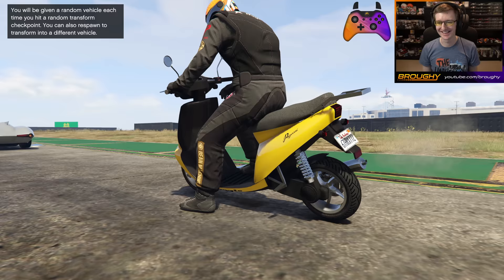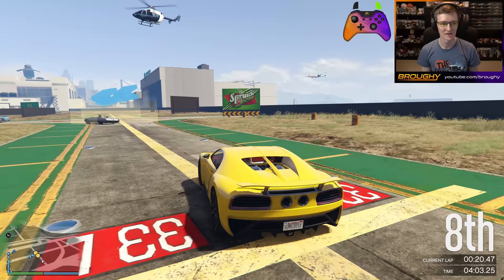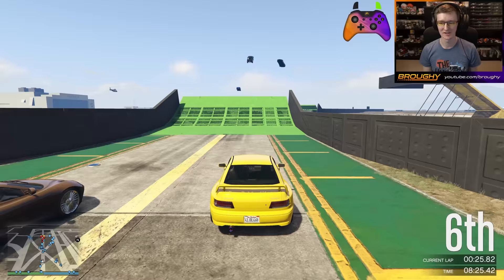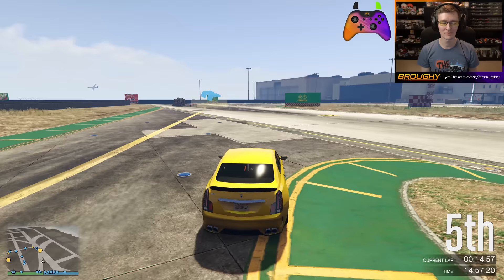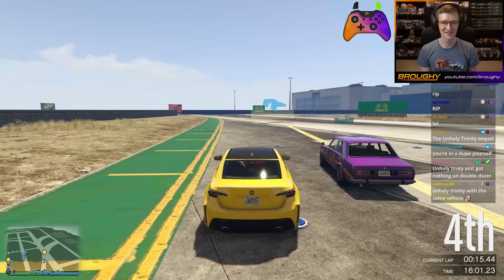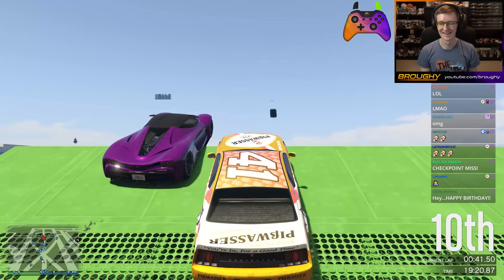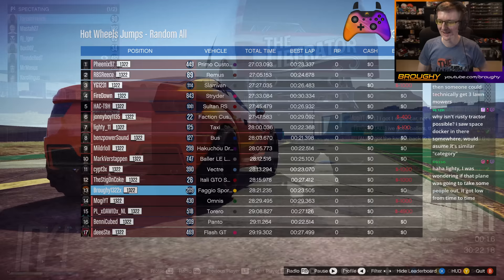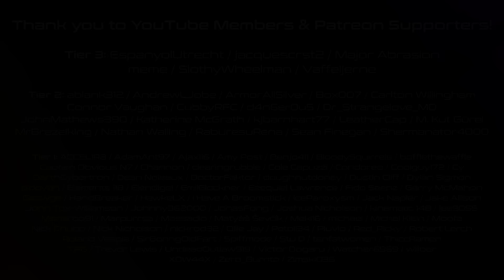Proper Random All In Vanilla GTA Online! - GTA 5 Chill Racing №60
A proof of concept of how close Rockstar's "Unknown Unknowns" races could be to true Random All!

And finally... watch in 2160p 60fps (4K)!